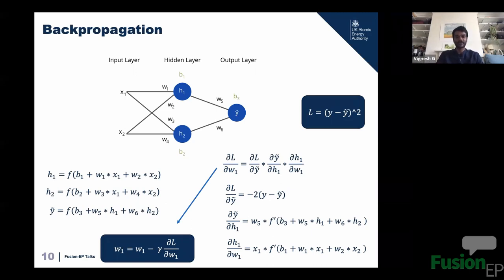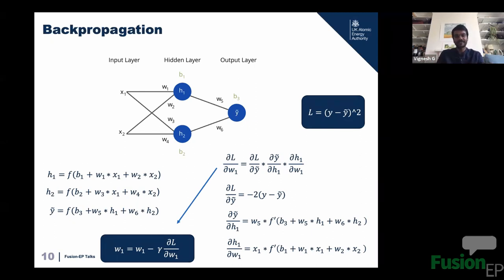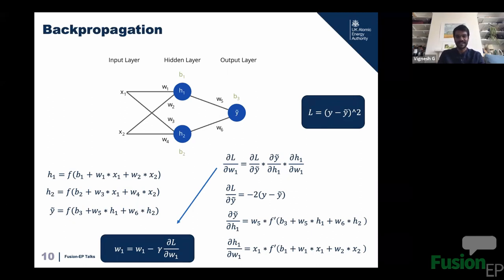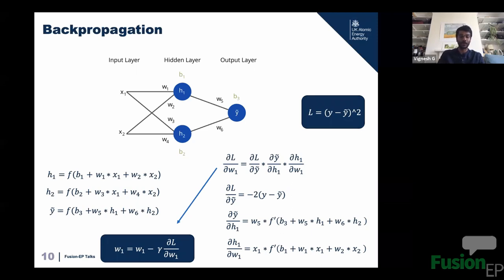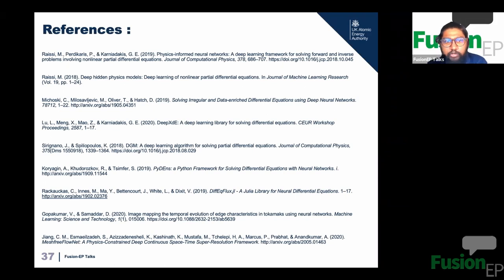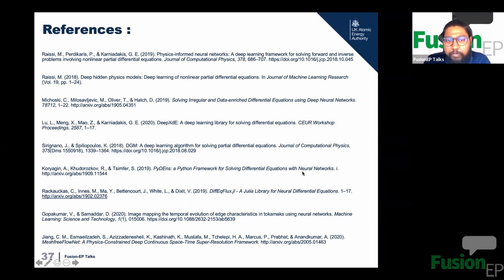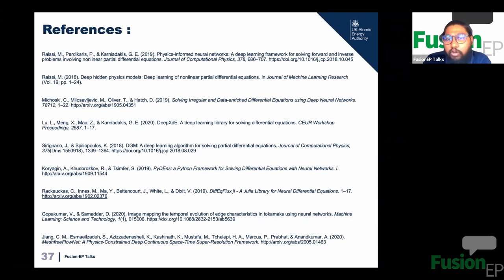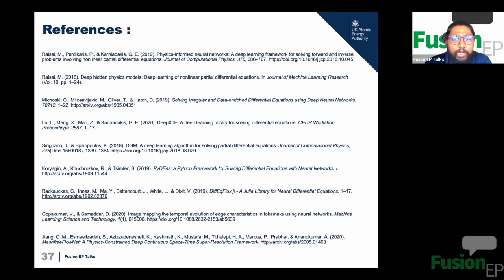Solving fluid dynamics with neural networks | Vignesh Gopakumar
Presenter : Vignesh Gopakumar, Chief scientific machine learning engineer at UKAEA, United Kingdom.

or use the comments to ask questions!

Synopsis: Vignesh Gopakumar is a scientific machine learning engineer at the UK Atomic Energy Agency and an alumni of the European Master in Fusion Science and Engineering Physics. He uses neural networks as a surrogate for the fluid equations describing the behavior of fusion plasma in JET and MAST-U. In his FusionEPtalk, Vignesh will introduce the neural network solvers for partial differential equations. These regression models, which provide solutions while preserving most of the underlying physics, are particularly efficient in data-starved physical scenarios. Join the webinar and learn how to use his group's state-of-the-art python package for solving PDEs with artificial neural networks.

Chapters

00:00 - Introduction
03:40 - Overview of the talk
05:40 - What are Neural networks?
07:00 - Loss functions
14:36 - Loss functions with physics penalty
16:20 - Neural PDE layout
22:24 - Calculations of partial derivatives
24:00 - NPDE package - PDE_Kozhi
31:00 - Output of Neural networks
34:10 - Theory and Error Analysis for Neural PDEs
36:30 - Numerical solvers vs Neural PDEs
39:00 - Deep hidden physics model
47:40 - Q&A session

🌍 Fusion-EP Talks is a student-led seminar of the European Master In Fusion Science and Engineering program - 📚 join our international degree @

🕗 COMING UP NEXT on June 18th at 18:00 (CET, Prague): Steve Jepeal will talk about predicting fusion radiation damage using protons. More details about the event are available